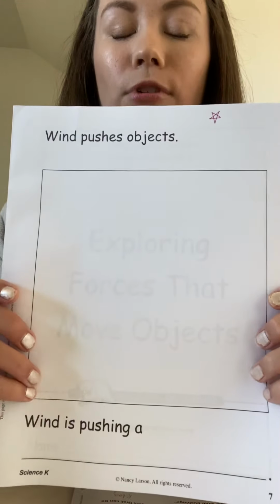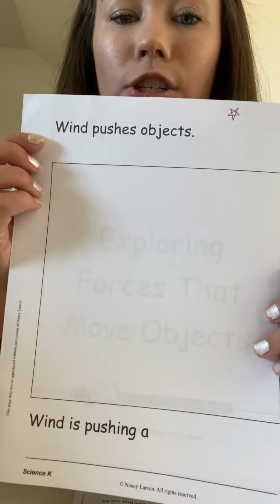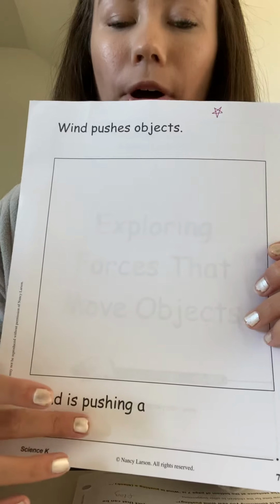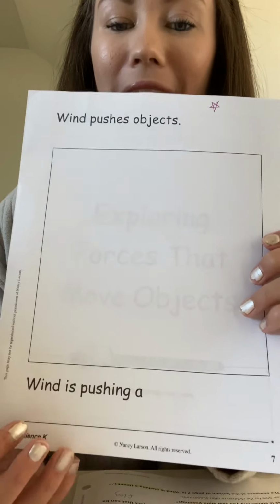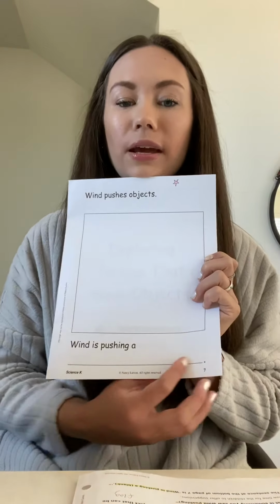Science Lesson about Wind